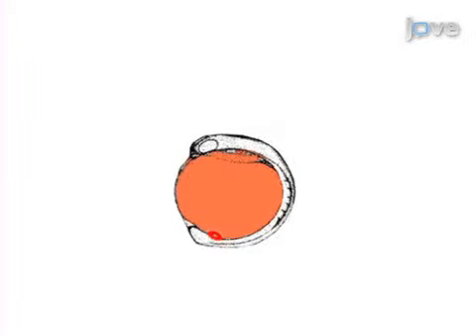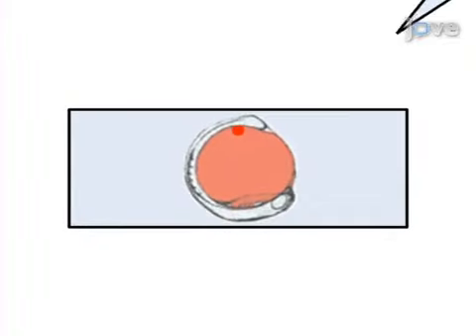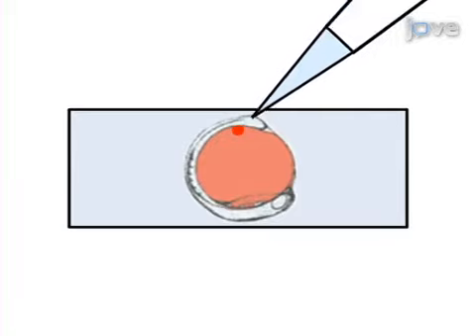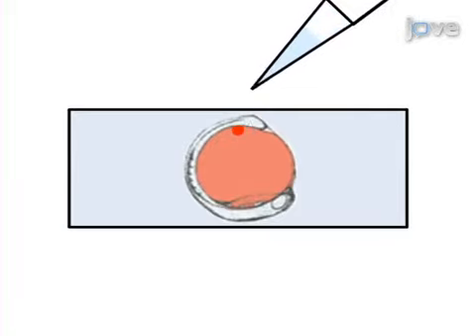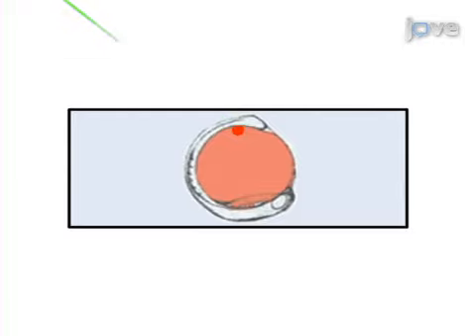Visualization Of Cilia-Generated Fluid Flow In Kupffer's Vesicle l Protocol Preview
Analysis of Gene Function and Visualization of Cilia-Generated Fluid Flow in Kupffer's Vesicle -  a 2 minute Preview of the Experimental Protocol

Guangliang Wang, H. Joseph Yost, Jeffrey D. Amack
Upstate Medical University, Department of Cell and Developmental Biology, State University of New York; University of Utah , Department of Neurobiology and Anatomy, Eccles Institute of Human Genetics;

Cilia-generated fluid flow in Kupffer’s Vesicle (KV) controls left-right patterning of the zebrafish embryo. Here, we describe a technique to modulate gene function specifically in KV cells. In addition, we show how to deliver fluorescent beads into KV to visualize fluid flow.